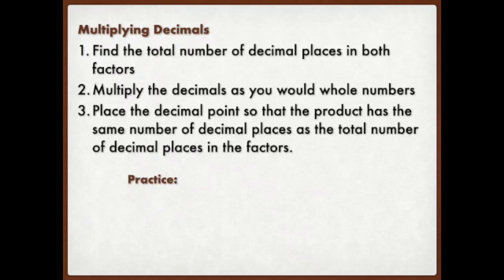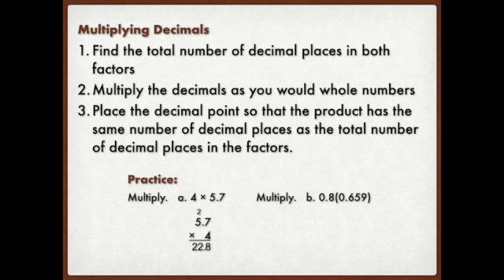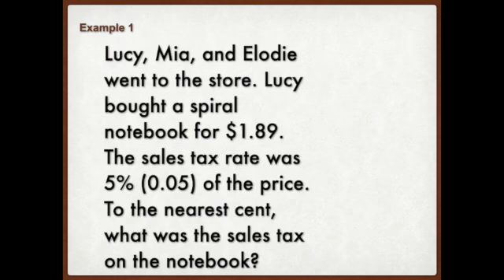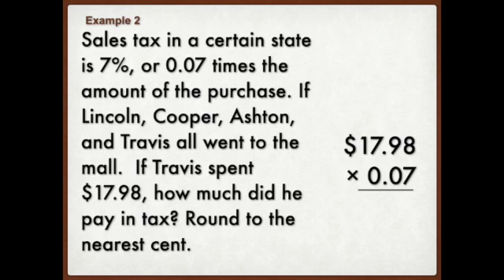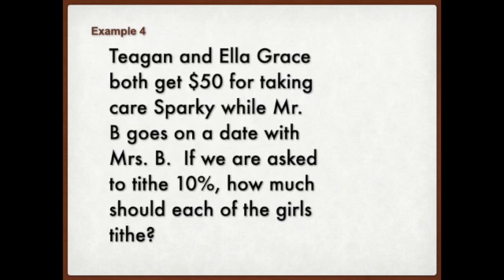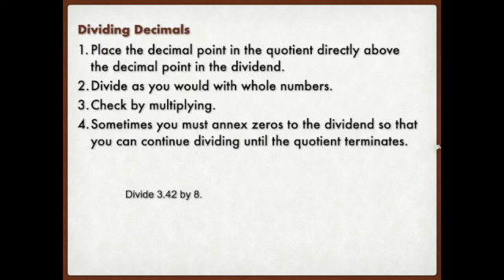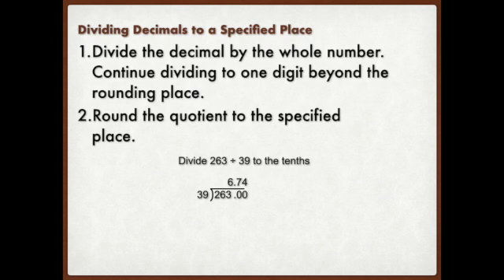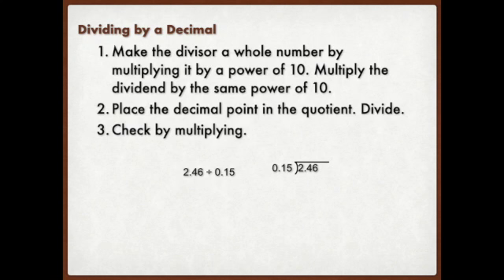Multiplying & Dividing Decimals